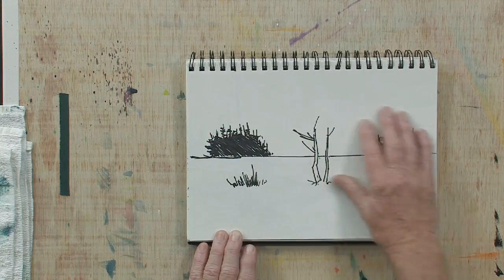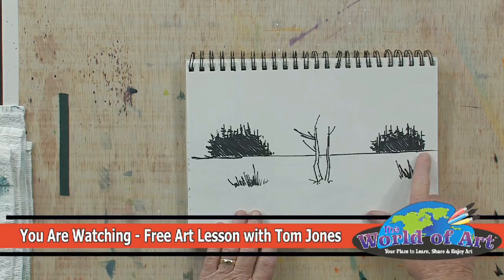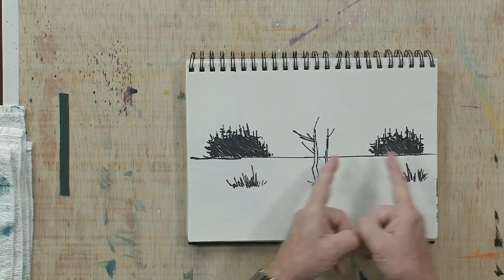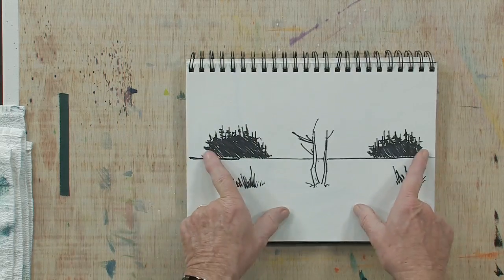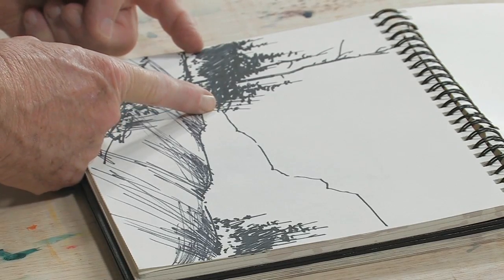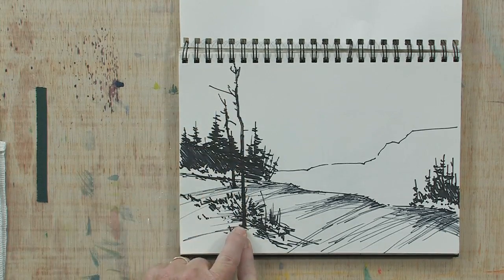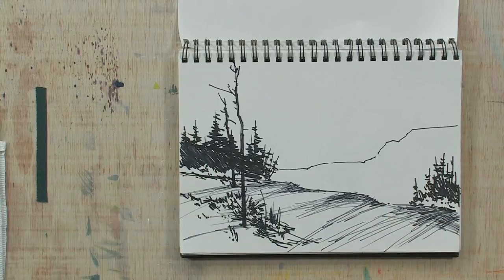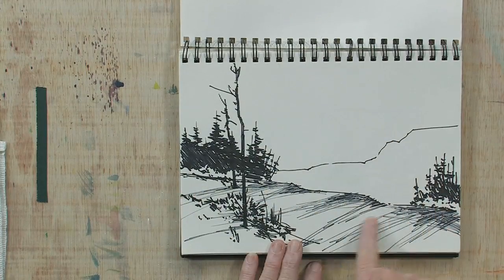Better Landscape Design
Professional watercolor artist Tom Jones explains how to compose your landscapes better using the rule of thirds.

To see more about this video and supplies used, visit Jerry's Artarama Free Art Lessons